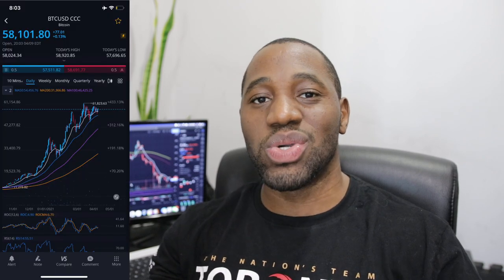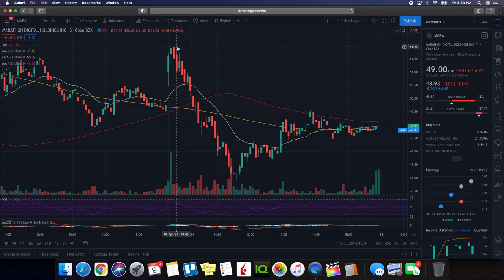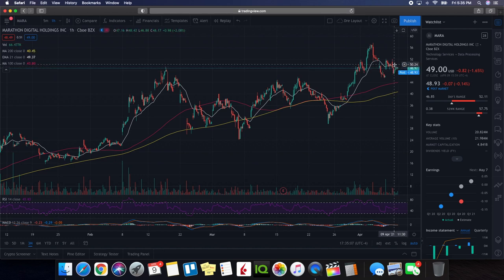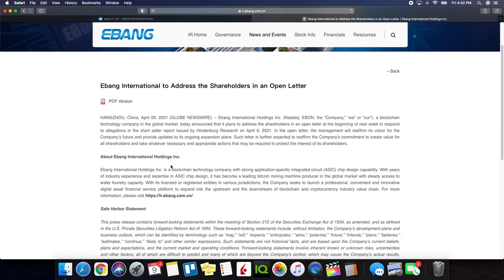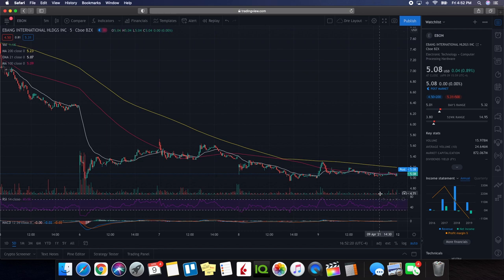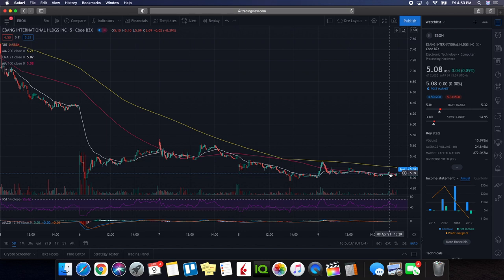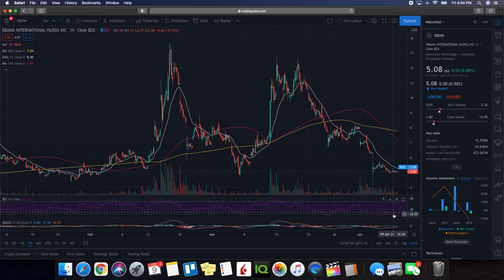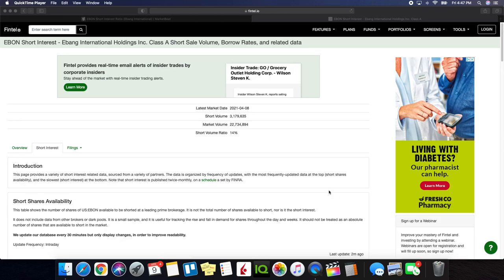Ebang (EBON) & Marathon Digital (MARA) Stock | Technical Analysis | Price Predictions | Huge News!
Timestamps Below:
01:09 - Bitcoin price action and update
01:44 - Technical analysis & price prediction for MARA
04:40 - Ebang releasing an open letter to shareholders
06:01 - Technical analysis & price predictions for EBON
09:25 - Short interest and short volume update
10:12 - Final thoughts on EBON & MARA